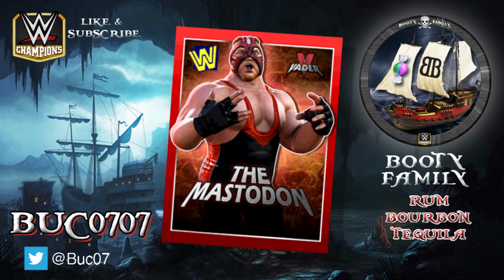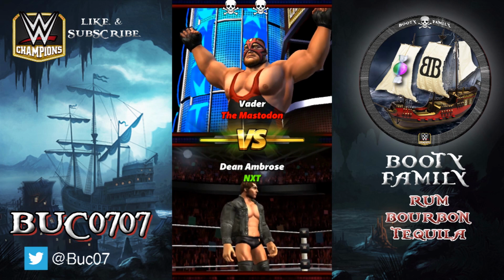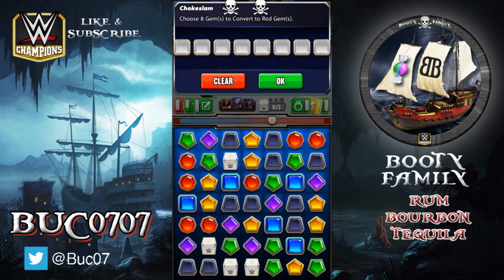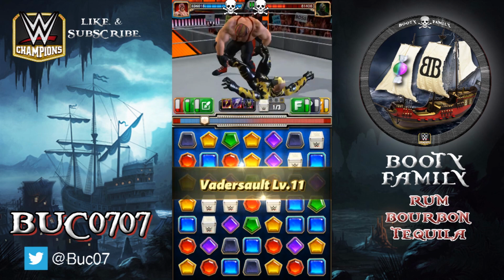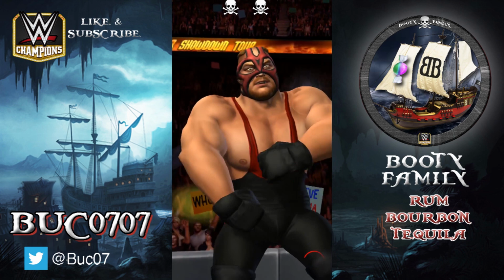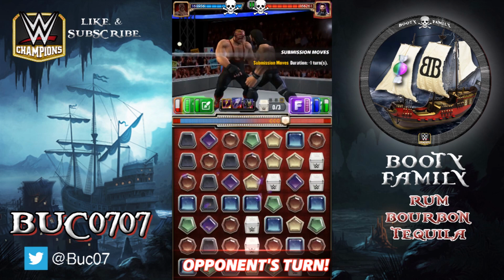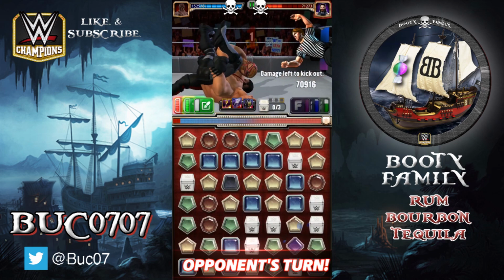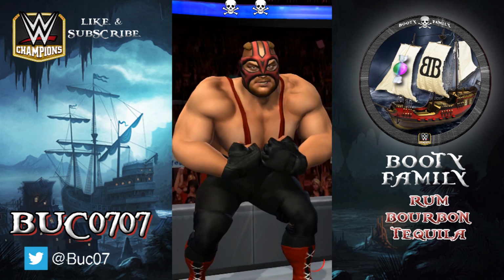WWE CHAMPIONS - VADER - 4* GAMEPLAY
WWE Champions gameplay for Vader at 4* bronze. This is AFTER the change that made Cesaro NOT work as a trainer. Shows the Steele/Studd build in multiple matches.